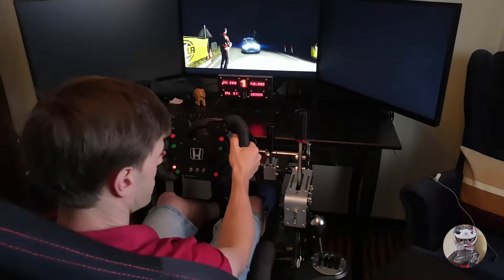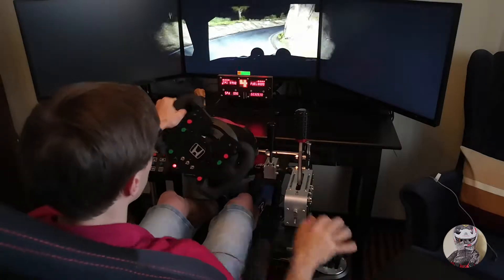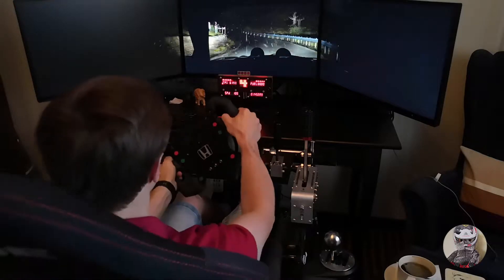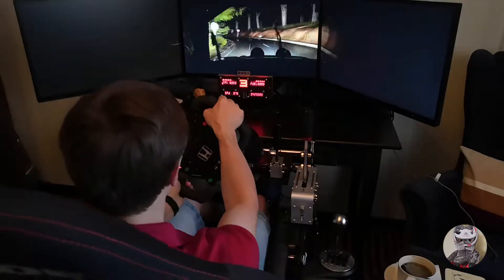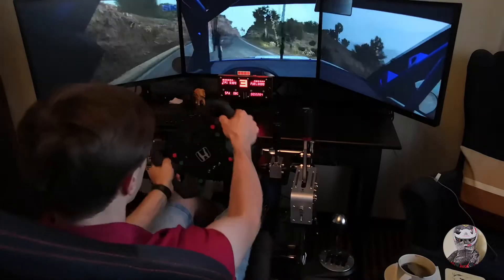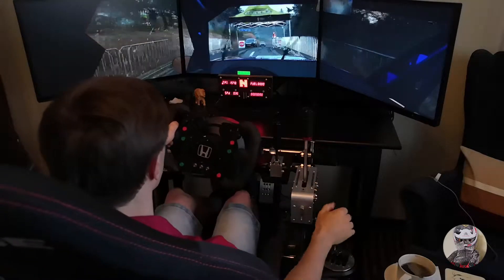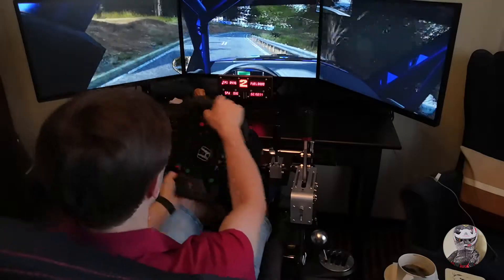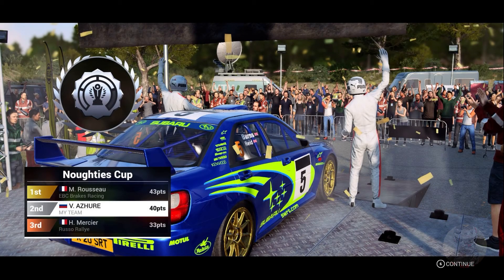Dirt 4 Noughties Cup Event 2 Tarragona Subaru Impreza 2001 [DIY Motion Simulator]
Dirt 4
Career Mode
Noughties Cup
Event 2/2 (Tarragona)

Camera: Huawei View 10
Audio: Stereo Mixed (Camera + Game)
Video App: Cinema FV-5

PC: HP Envy Tower 795-0003ur
CPU: Intel Core i7-8700 (Coffee Lake, 3.20GHz , 12Mb, LGA1151)
RAM: 32 Gb DDR4
Video: NVIDIA GeForce GTX 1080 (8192 Mb)
Monitors: iiyama PL2790

Wheel: Dim Sim Racing Steering Wheel R1
Dim Sim Button Box
Wheel Base: Thrustmaster T300 RS Edition
H-Shifter: TH8A Shifter in sequential mode
Sequential shifter: Heusinkveld Sequential shifter
Handbrake: Thrustmaster TSS Handbrake Sparco Mod

DIY Seat mover
Source code (c#) and sketch: